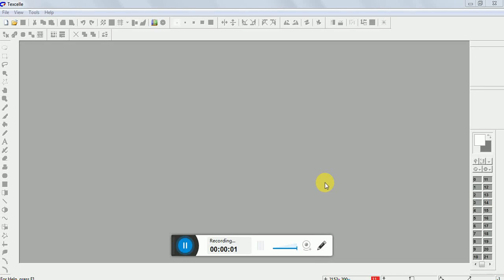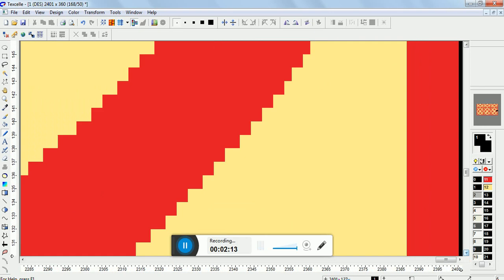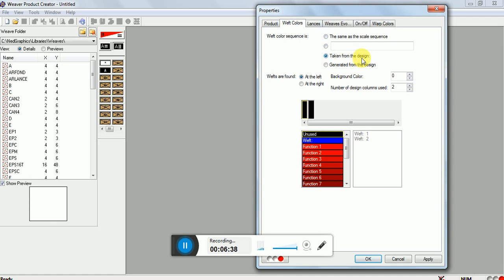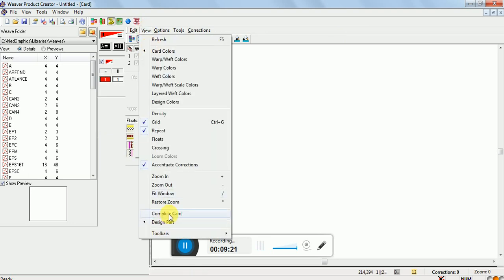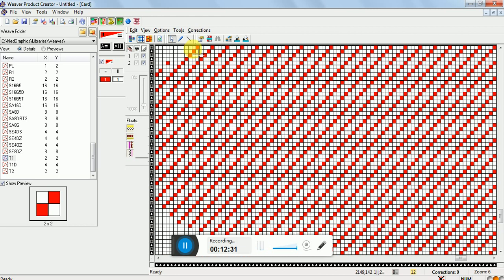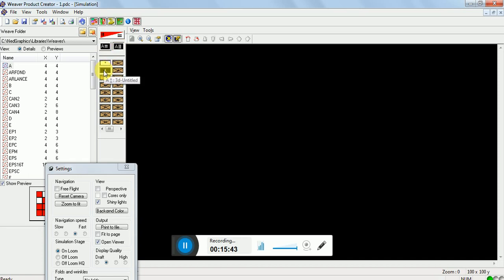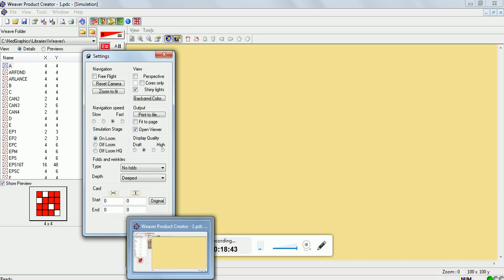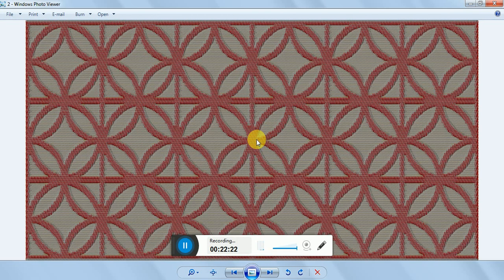HOW TO ADD WARP WEFT AND CRAMMING TO EDITED FILE IN NEDGRAPHICS TEXCELLE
HOW ADD WARP, WEFT AND CRAMMING TO EDTIED FILE